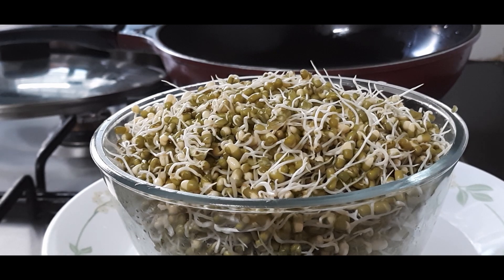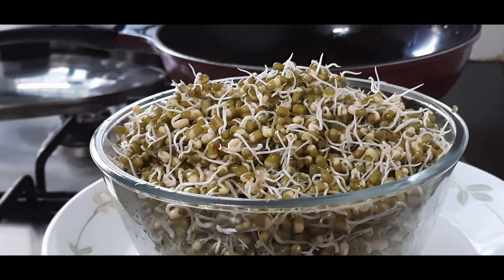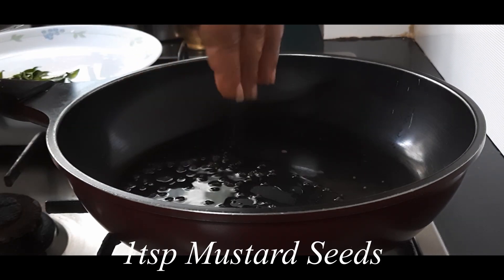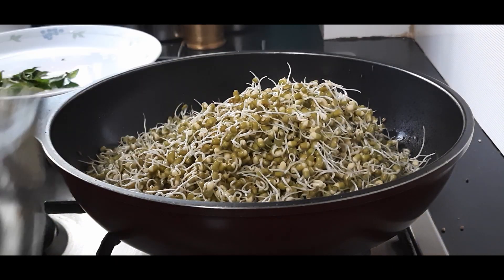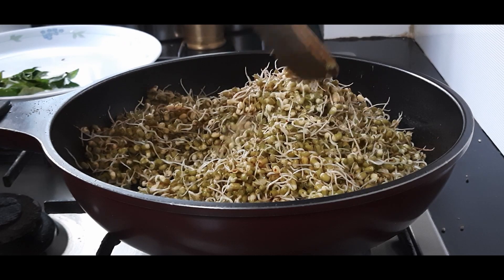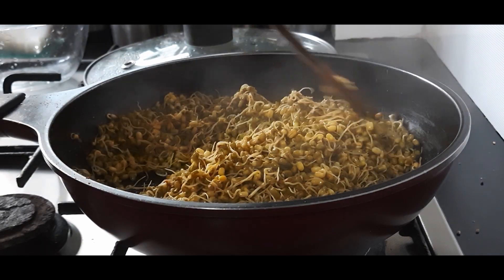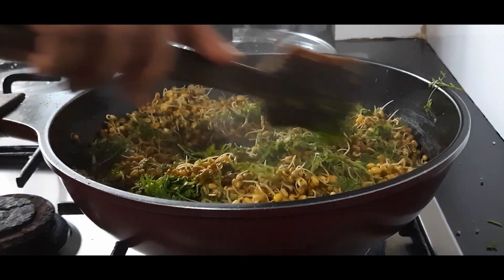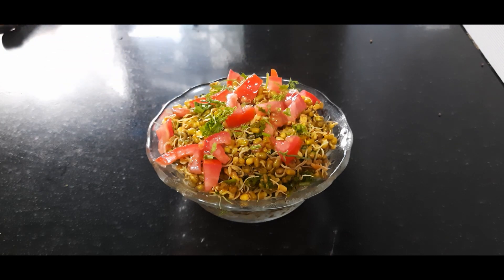Moong Sprout Chaat | Diabetes Friendly snack | High Protein Healthy breakfast | Reduce Cholesterol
A healthy, nutrative and very tasty recipe.